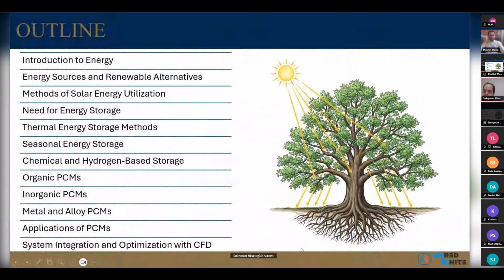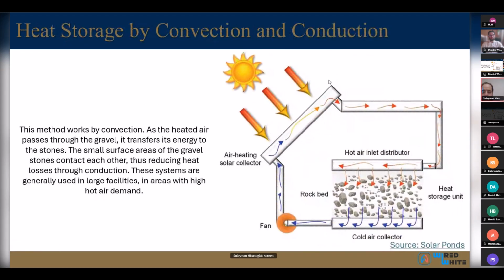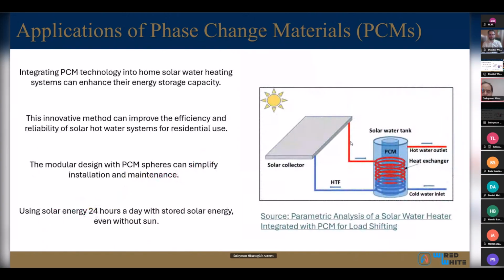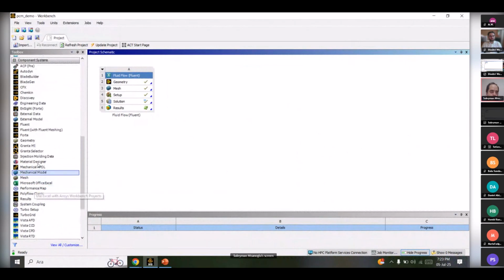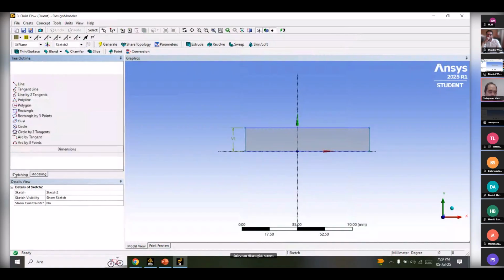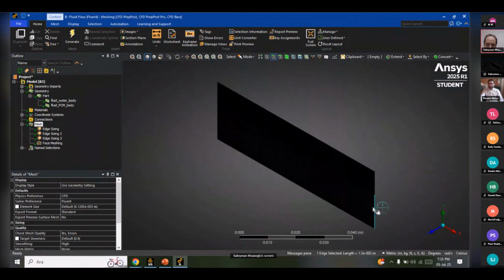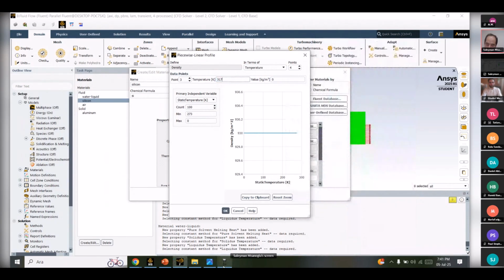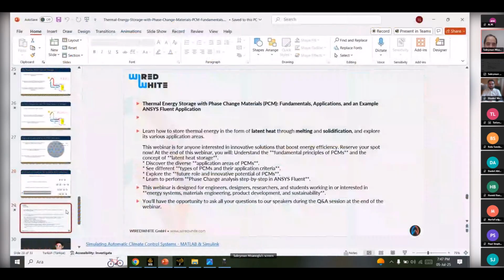Thermal Energy Storage with Phase Change Materials PCM ANSYS Fluent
Interested in Innovative Solutions that Boost Energy Efficiency?

Learn how to store thermal energy in the form of latent heat through melting and solidification, and explore its various application areas.

At the end of the webinar, you will:

- Understand the fundamental principles of PCMs and the concept of latent heat storage.
- Discover the diverse application areas of PCMs.
- See different types of PCMs and their application criteria.
- Explore the future role and innovative potential of PCMs.
- Learn to perform Phase Change analysis step-by-step in ANSYS Fluent.

🚀This webinar is designed for engineers, designers, researchers, and students working in or interested in energy systems, materials engineering, product development, and sustainability.